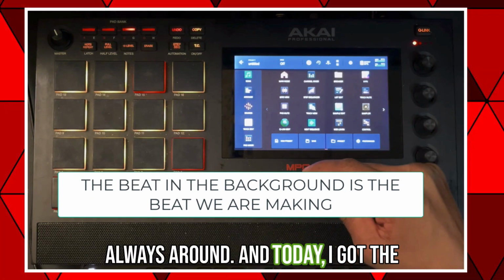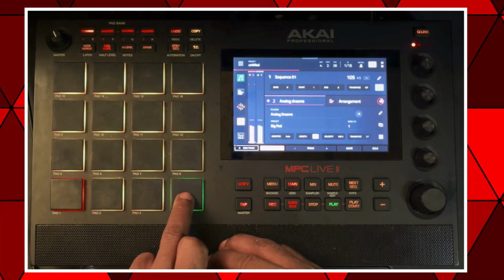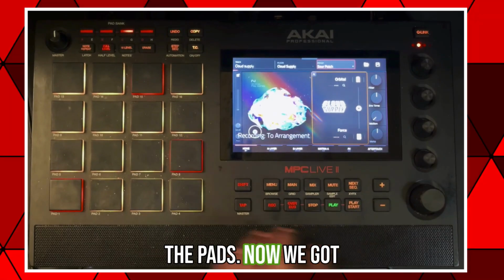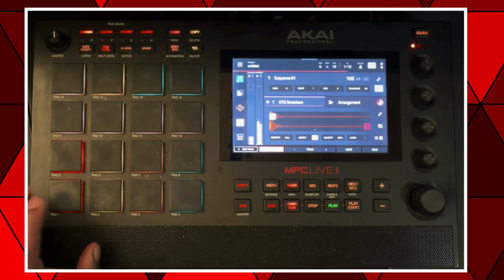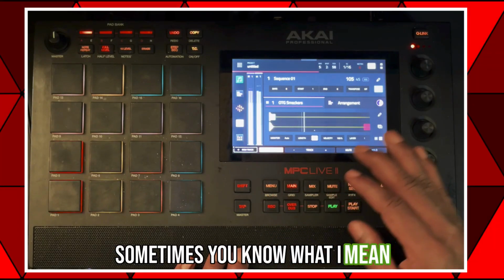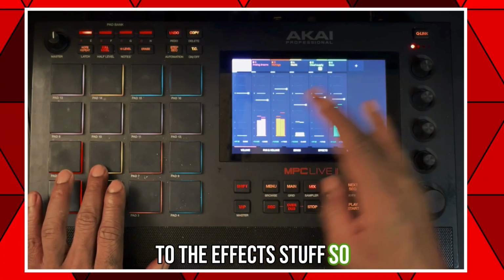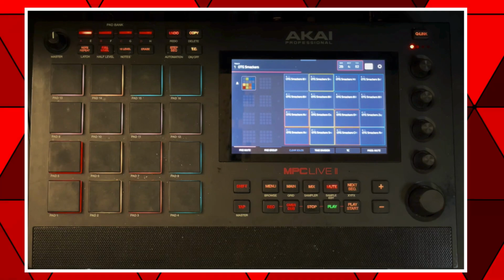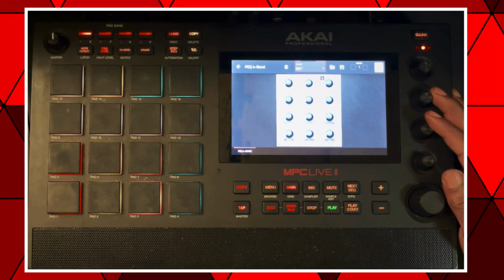MPC 3: Can You Load All the New Native Instruments Plugins?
In this video: my hands-on take on MPC 3, based on actually making music with it. Produced by me, Charles Paris (Paris Eighty / O.T.G), a Philadelphia producer with 300+ placements including the Tiny & Toya Season 2 theme song.